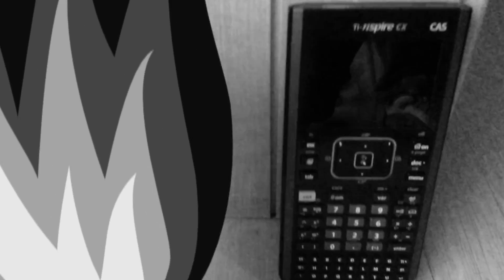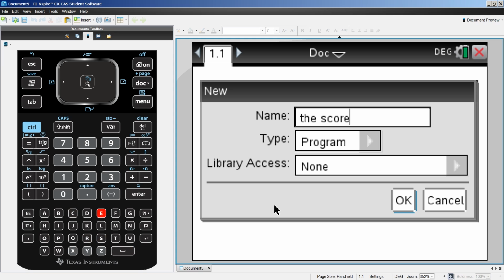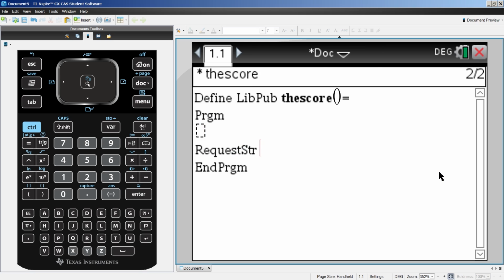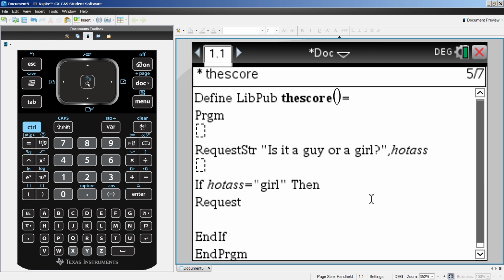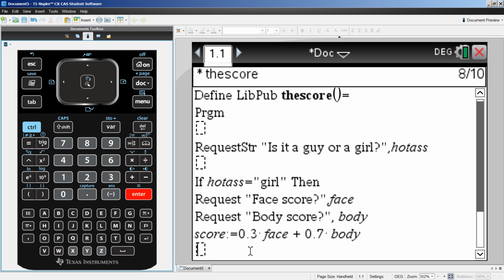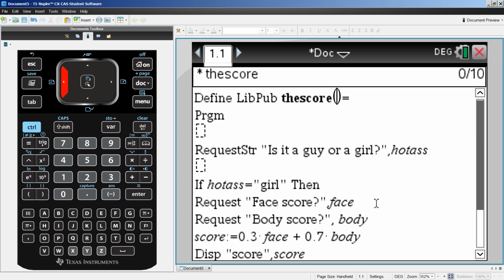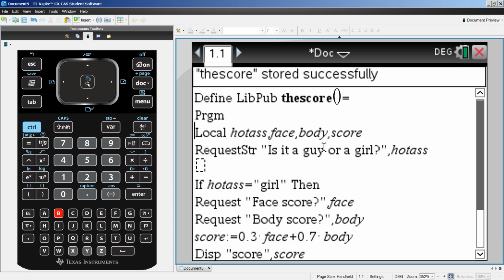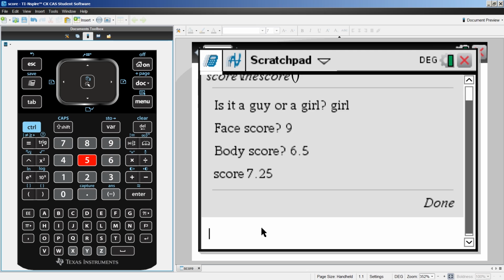TI NSPIRE CX CAS: programs tutorial [easy mode]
"-Dude, how hot is that chick?!"     "-I don't know, a 9?"
How great is it to finally answer mankind's greatest question with just a sim calculator's program? Fantastic, right? It's time you know how to make your calculator obey you and not you obey your calculator! I hope you enjoy! Comments are welcomed. Any questions, you know what to do!

TI-Nspire CX
TI-Nspire CX CAS

Musics -